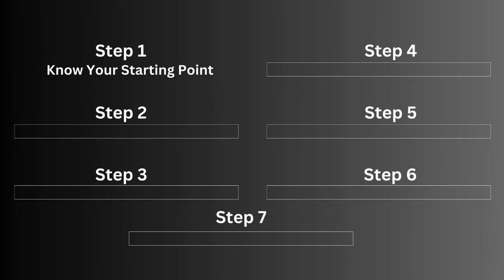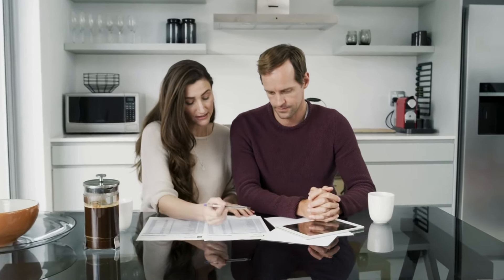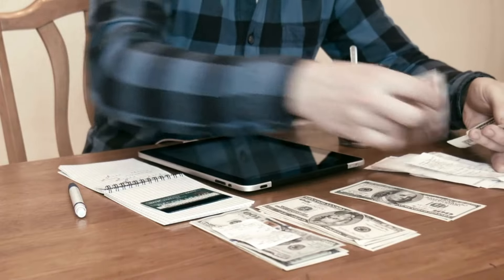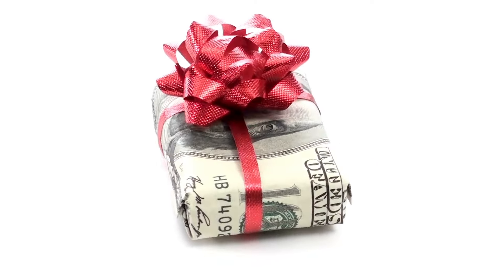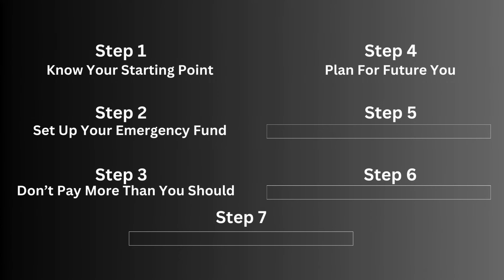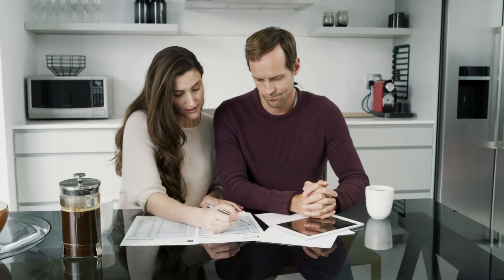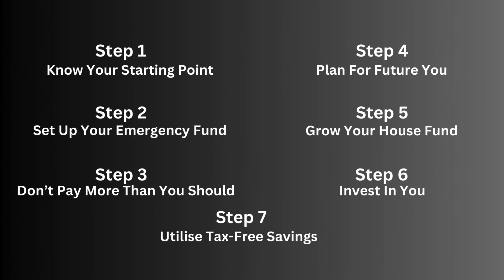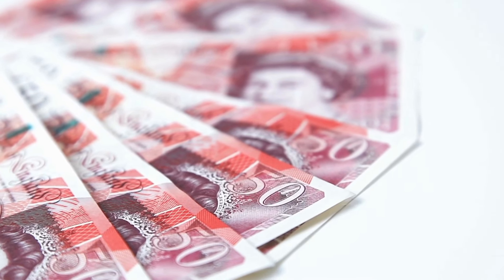Do THIS Every time You Get Paid | 7 STEPS to Success | Business & Finance Expert Explains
Ever wondered what happens to all the money you get paid? In this 7 Step video, I talk you through the process you should take every single time you get paid.

All items used in my videos can be found on my Etsy store

3 Months FREE Kindle Unlimited

Why not check out my RomCom book here, Wherever you will go, to relax

 MY FAVOURITE TOOLS & GEAR:
Pink Calculator
Ring light & Phone Holder
Gem Stone Pen
Swarovski Pen
iPhone 12

If we haven't met before, Hi! I'm Samantha, a teacher turned entrepreneur and I've gone from tredding the daily grind to succsseffully running several businesses and turning my finances around. I hsare evidence based strategies and tools to help you be more productive and financially aware, and build a life you love.

This content is for educational and entertainment purposes only. Samantha, also known as The Budget Mum UK, does not provide tax or investment advice. The information is being presented without consideration of the investment objectives, risk tolerance, or financial circumstance of any specific investor, and might not be suitable for all investors. Past performance is not indicative of future results. all investing involves risk, including the possible loss of principal.

Hi Amazing friends, thanks for checking out this channel and if you're interested in budgeting, growing your finances and living well, then I'd love for to join us in this community - we're a fab bunch, really!